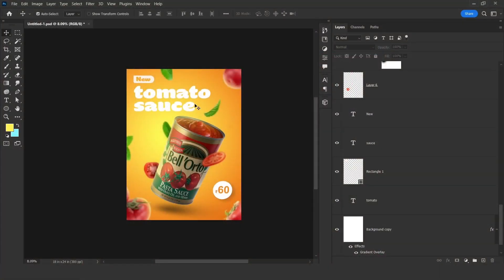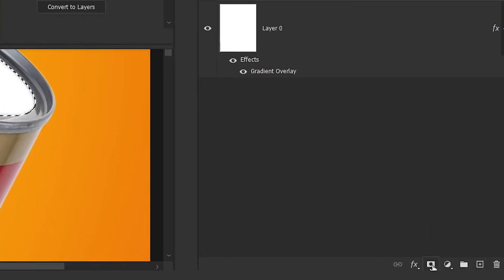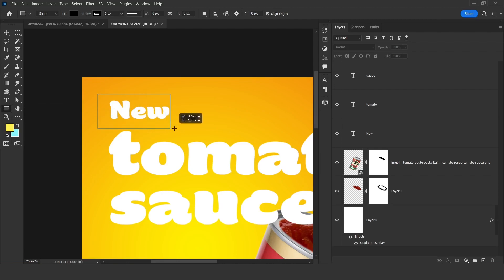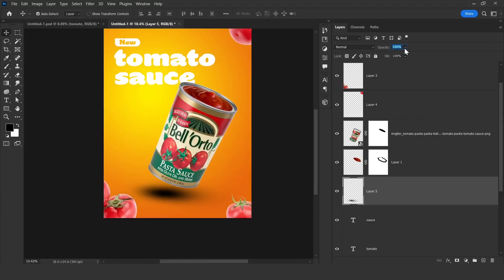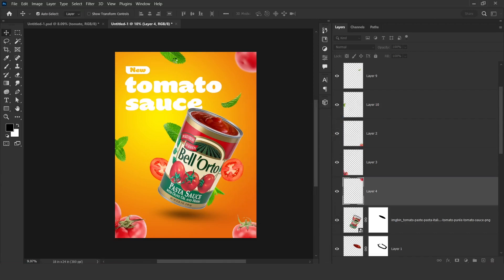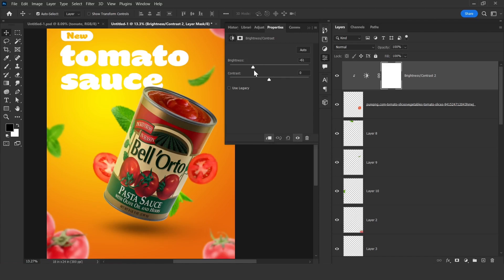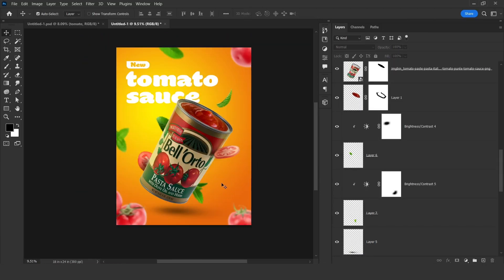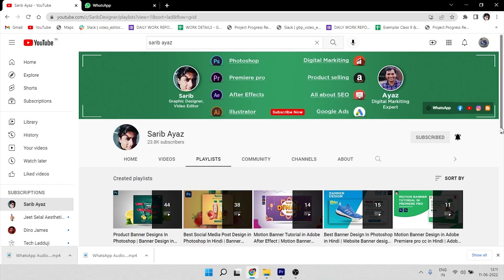Photoshop Tutorial - Attractive poster design for a product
Product post design
Creative ads design

I'm Sarib. We are going to design an amazing banner for social media platforms for Advertisement. Also, we can use this Banner for Google Ads.
Please follow on Instagram!

For any Inquiry and business